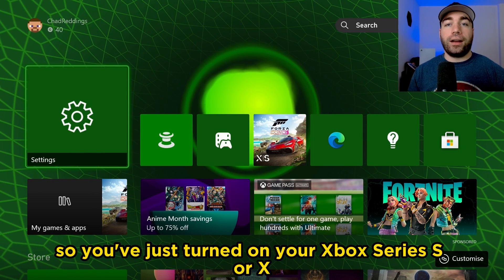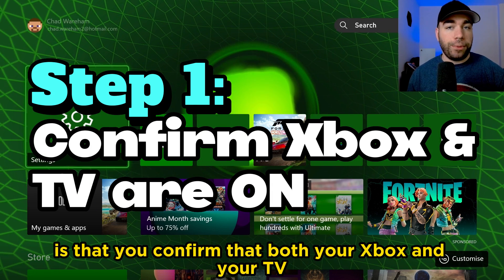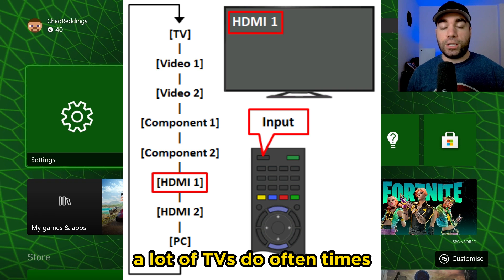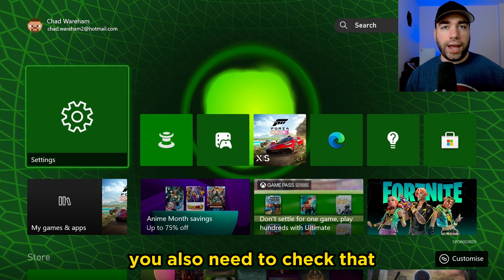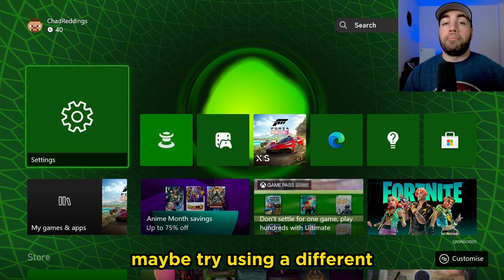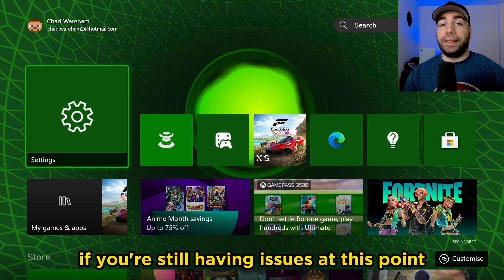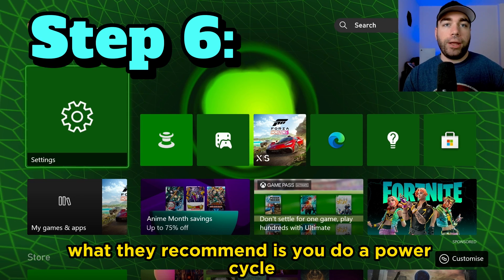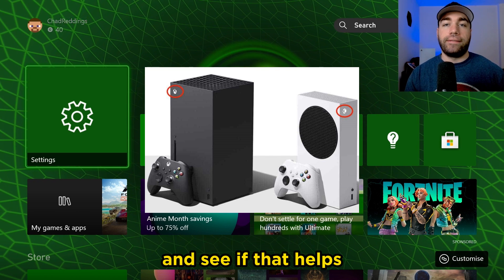How to Fix Xbox Series S/X HDMI No Signal & Black Screen Reset (Best Method)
Are you having problems with the Xbox Series S or Xbox Series X where you keep getting a black screen or blue screen that says "NO SIGNAL"? In this Xbox Series S or Xbox Series X tutorial, I will give you some tips on how to fix your Xbox no signal issues and reset your black screen resolution, so you can play games again!

Troubleshooting a blank TV screen or monitor while your Xbox is on Xbox Support Article

Video title: How to Fix Xbox Series S/X HDMI No Signal & Black Screen Reset (Best Method)